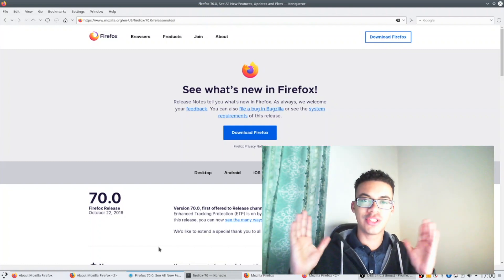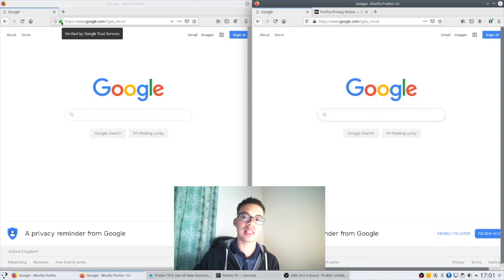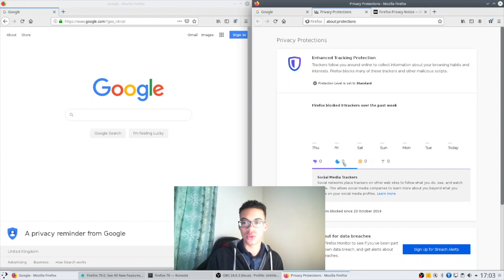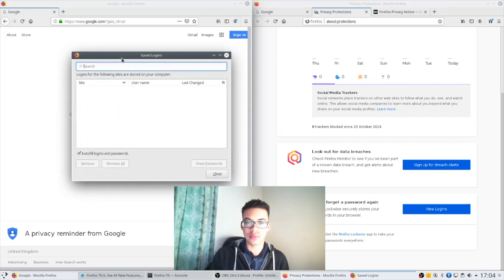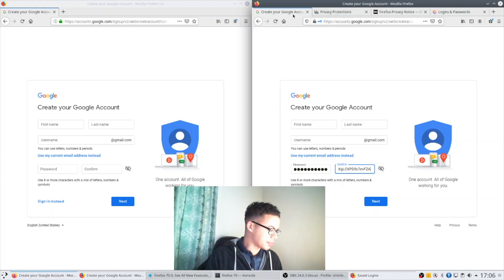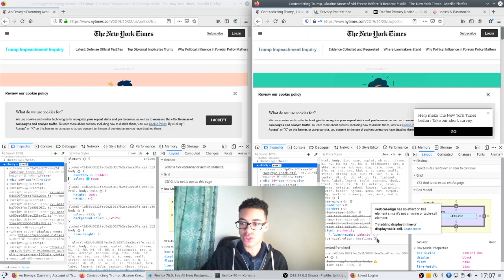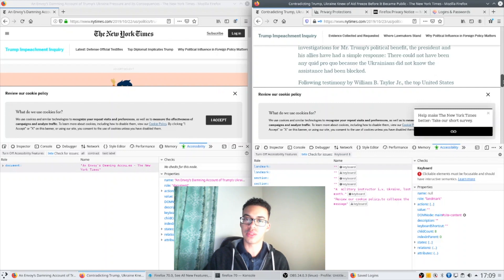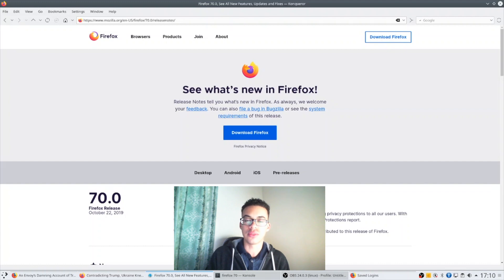Firefox is protecting you... | Firefox v70.0 top new features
Mozilla has made a lot of steady improvements this year culminating in Firefox 70.  The key improvements are the 02:15 privacy protection report, 06:20 developer tooling updates around accessibility and in-active CSS, and 09:21 performance and power consumption reductions on Windows and macOS.

The new logo is also striking and a testament to the continued work Mozilla has done to make this browser better with each release.